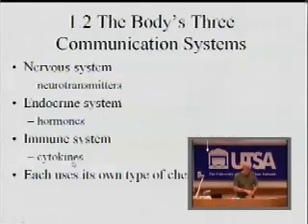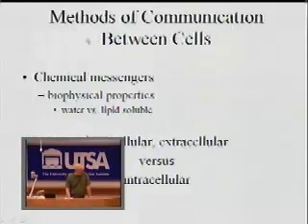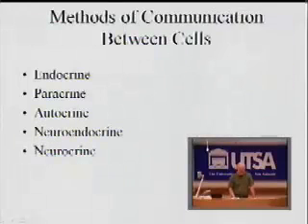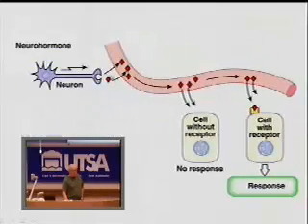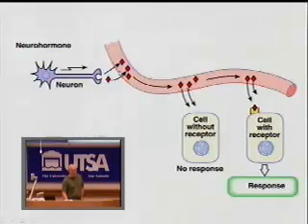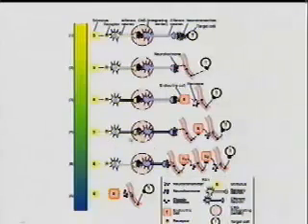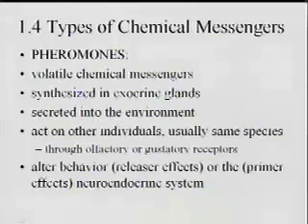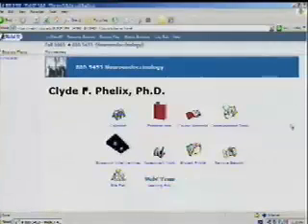BIO5453_Chapters_1_completion_2-overview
This video is the completion of the discussion on topics in Chapte 1 and a summary of Chapter 2.